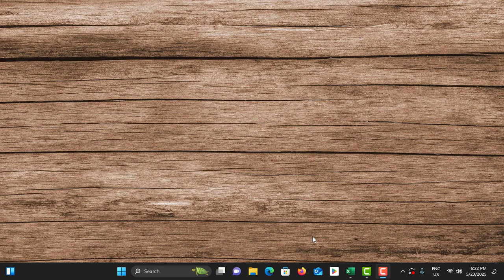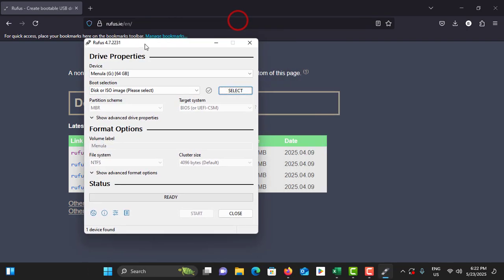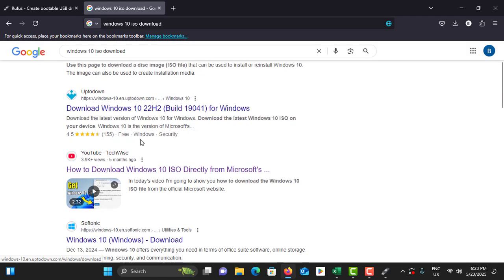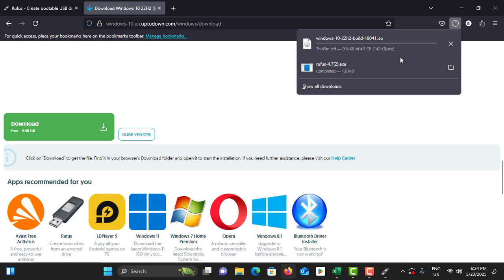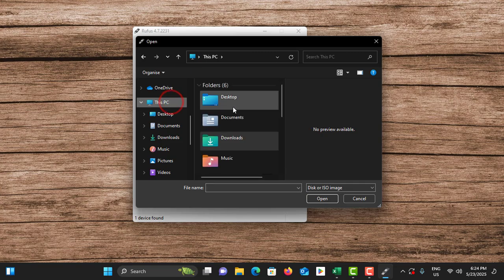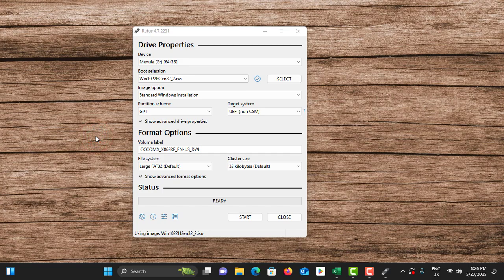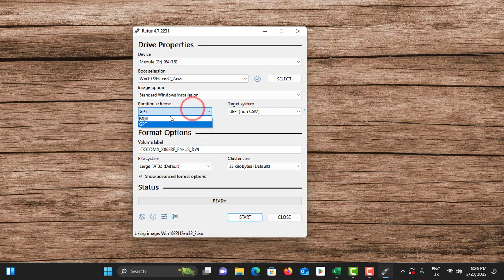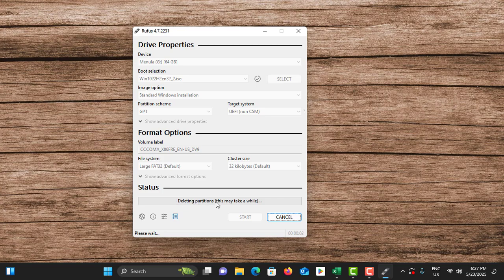How To Install Windows 10 With Rufus Super Fast! | 2025 Guide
How To Install Windows 10 With Rufus Super Fast!

Looking for the fastest way to install Windows 10 from a USB drive? In this step-by-step tutorial, you'll learn how to install Windows 10 using Rufus — the ultimate tool for creating a bootable USB drive quickly and easily. Whether you're building a new PC or reinstalling Windows, this method is super fast, reliable, and beginner-friendly!

🛠️ In This Video, You Will Learn:
✅ How to download the Windows 10 ISO file
✅ How to download and set up Rufus
✅ How to create a bootable USB using Rufus
✅ How to install Windows 10 from USB step-by-step
✅ Tips for a smooth and fast installation

💡 Why Use Rufus?
Rufus is one of the fastest and most trusted tools to create a bootable Windows 10 USB. Perfect for clean installs and system recovery!